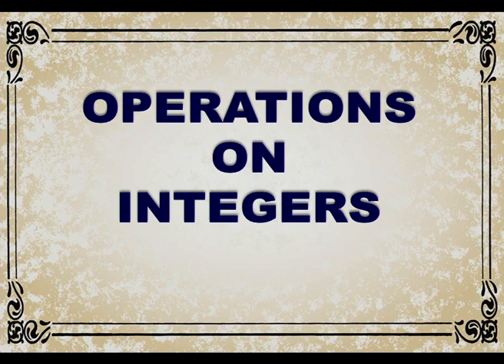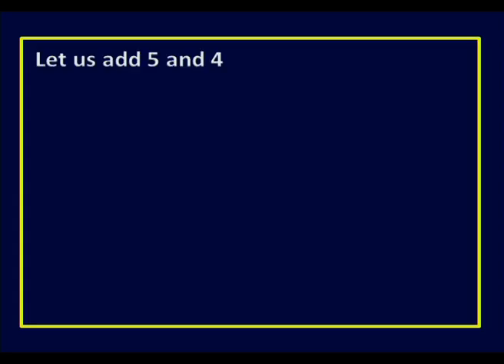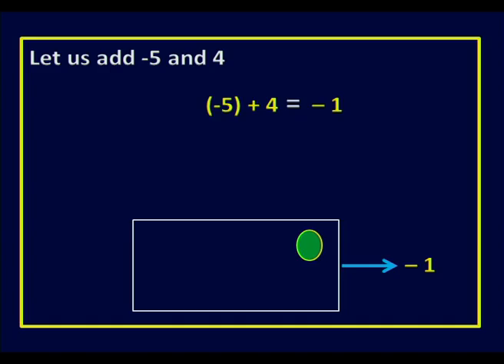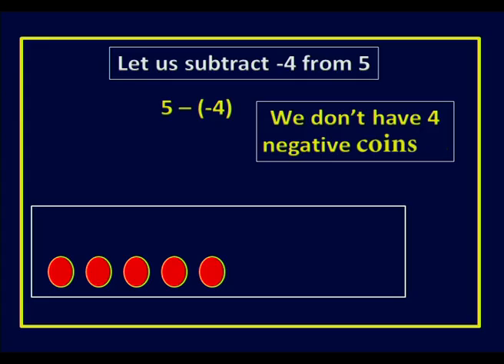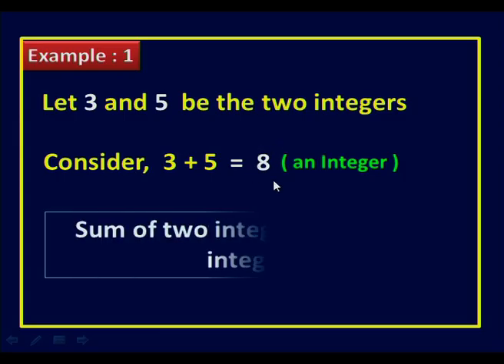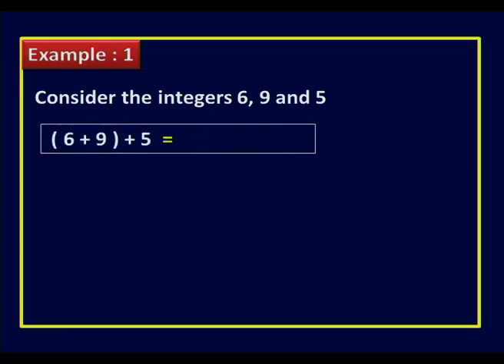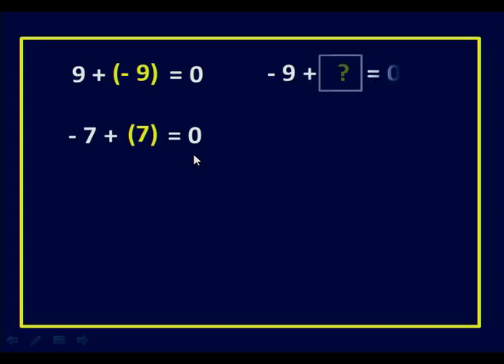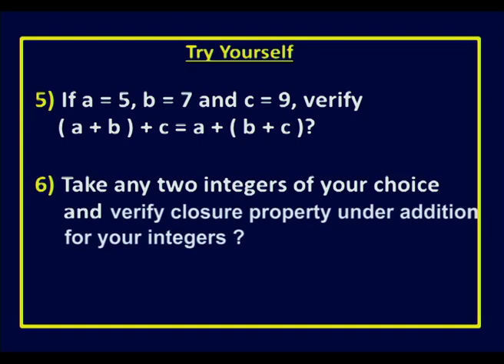L3-Maths - Operations on Integers | SIET TELANGANA